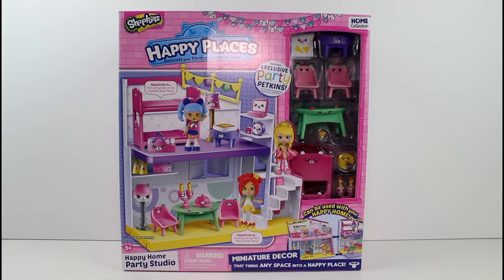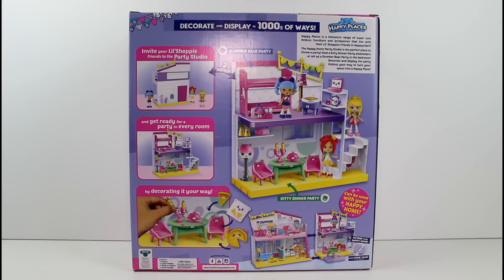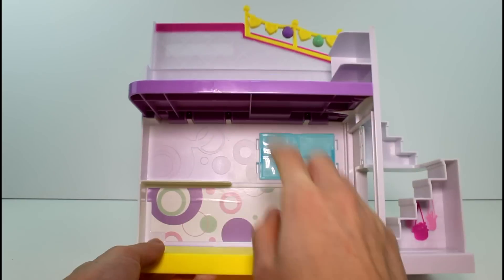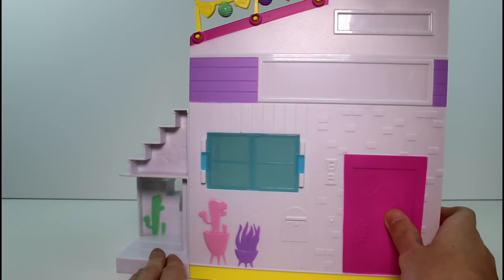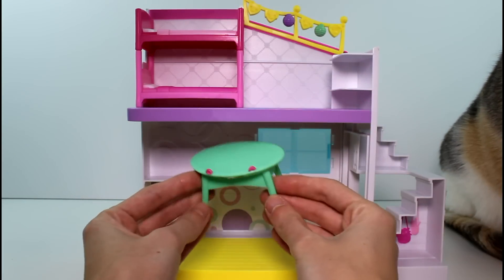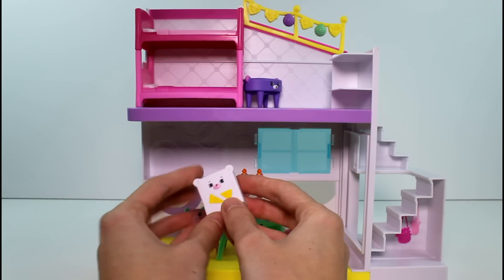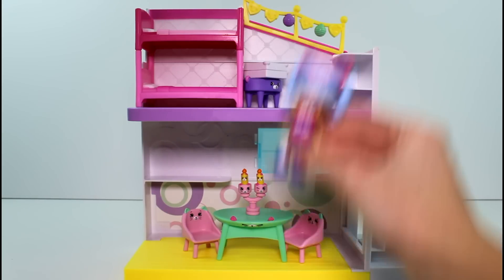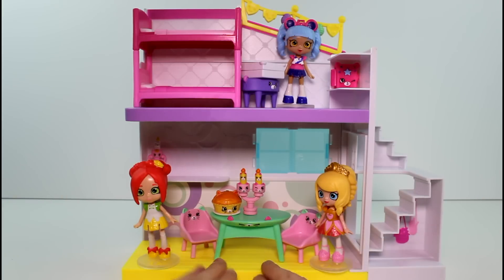Shopkins Happy Places Happy Home Party Studio Unboxing Toy Review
Today we are opening up the brand new Shopkins Happy Places Happy Home Studio!

IMPORTANT!

IMPORTANT!

SOCIAL MEDIA!